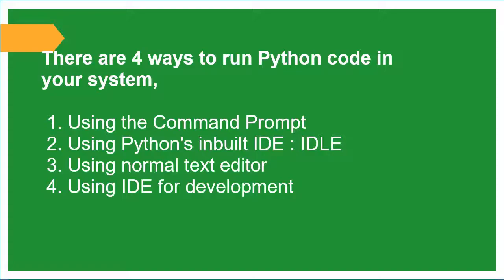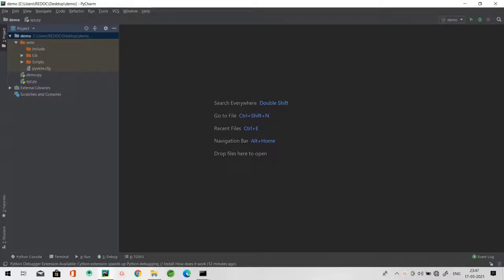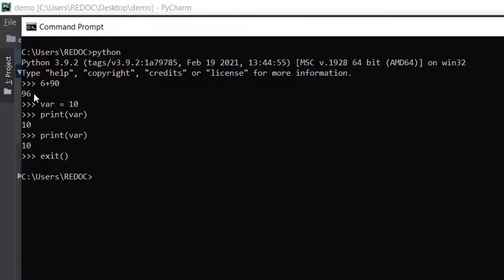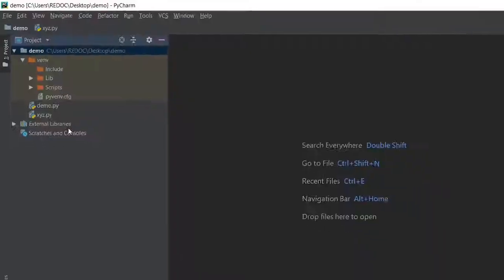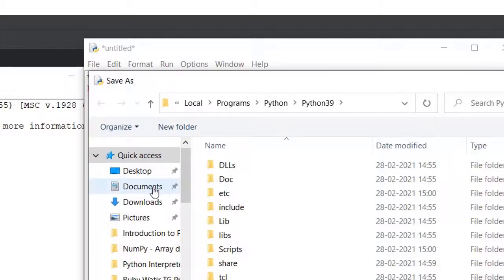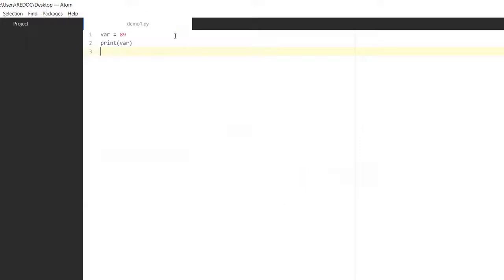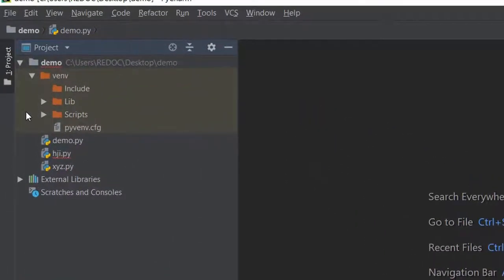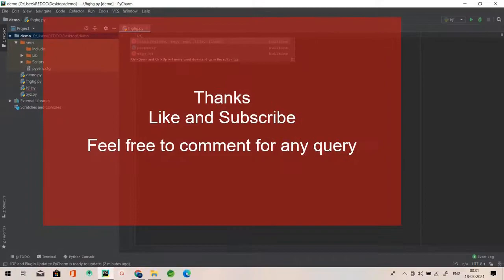Python : How to run Python Programs in your Machine 3 || Beginners to Advanced Series 2021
We will see  4 ways to run Python code in your system,

 1. Using the Command Prompt
 2. Using Python's inbuilt IDE : IDLE
 3. Using normal text editor
 4. Using IDE for development